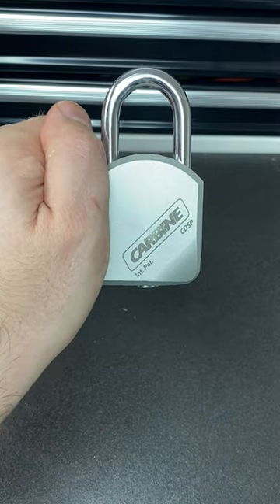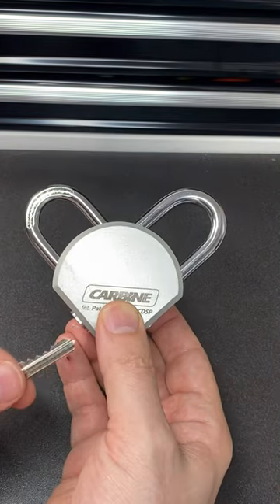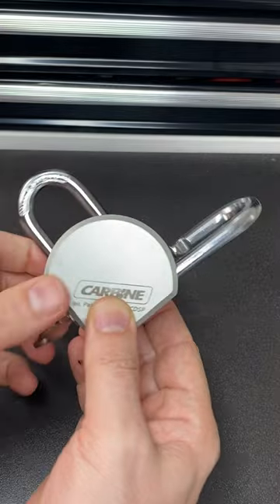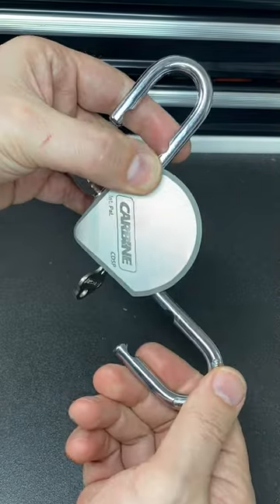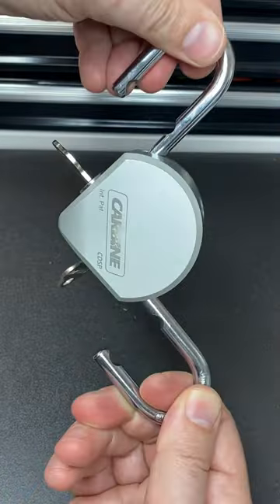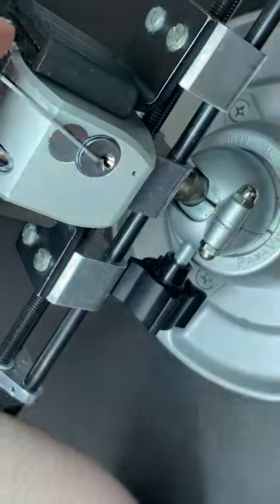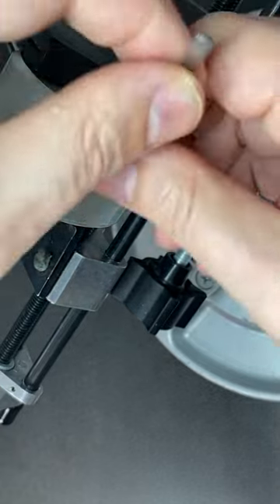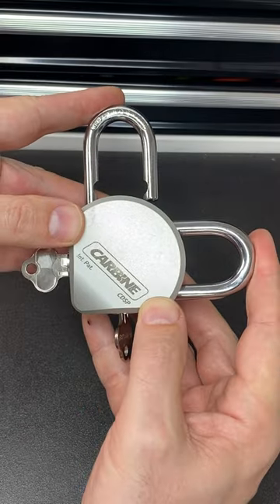Carbine Double Shackle Double Locking Padlock!